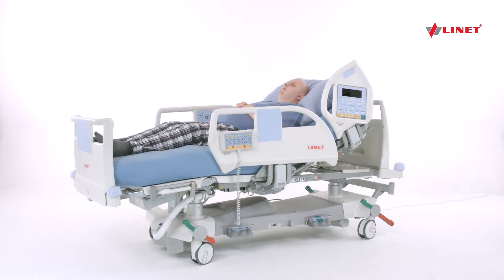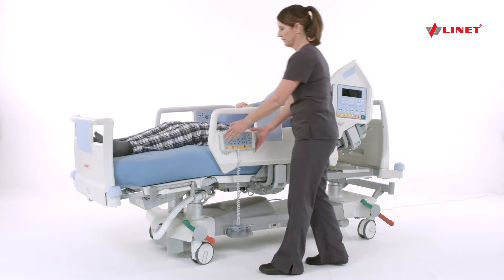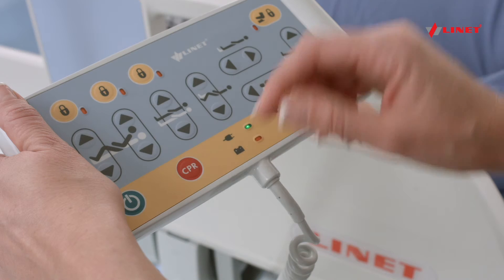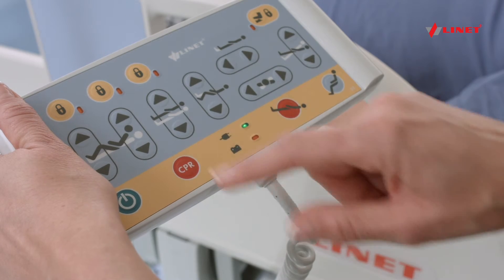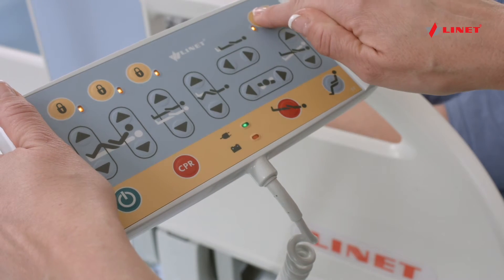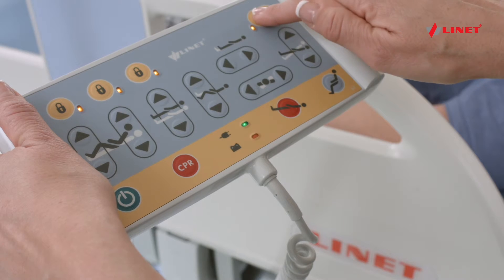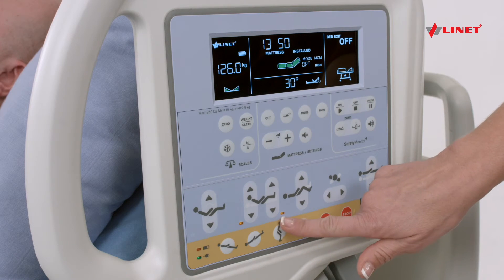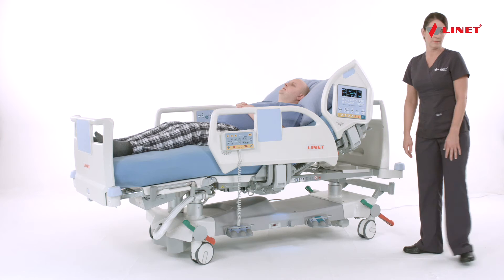Lock Out Controls - Eleganza 5